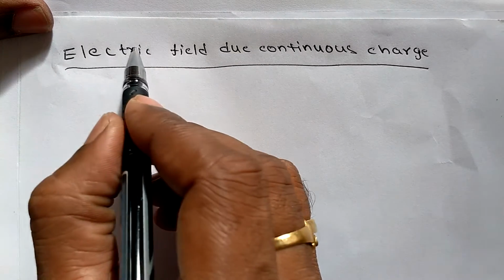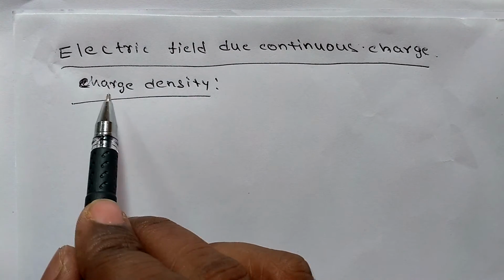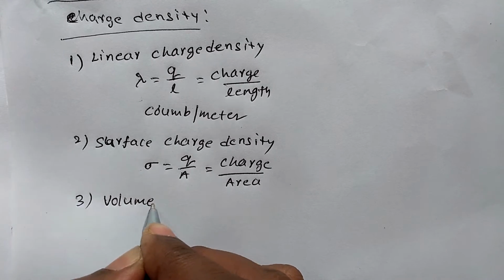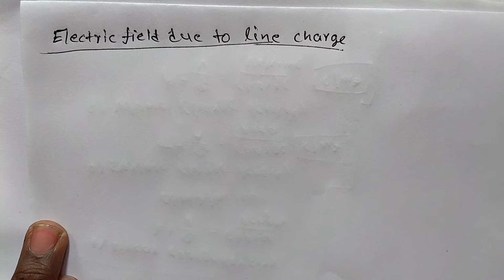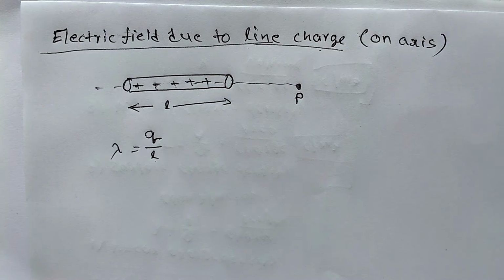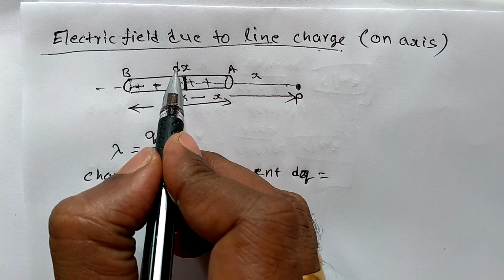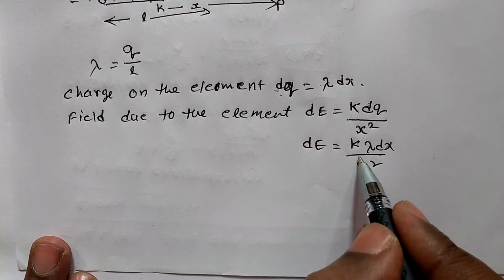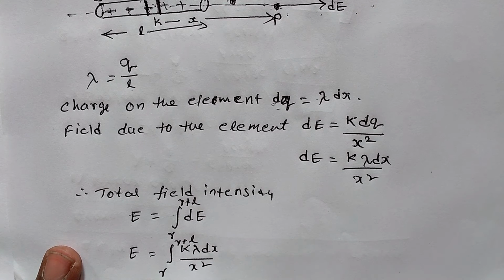field due charged wire on its axis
electric field on its axis charged wire